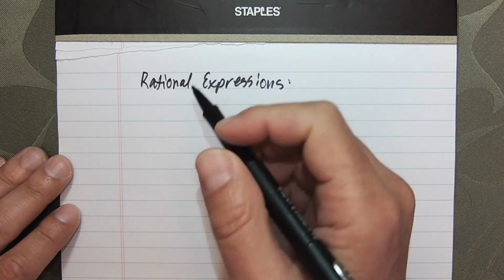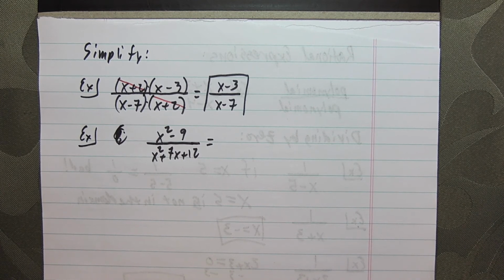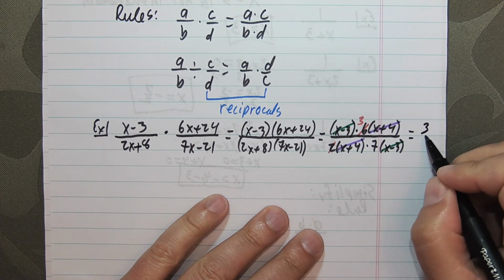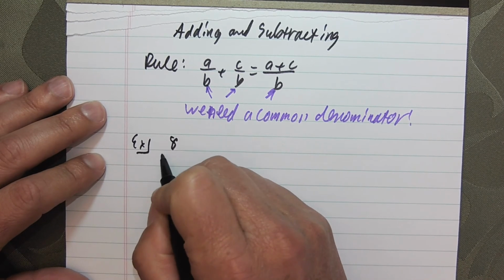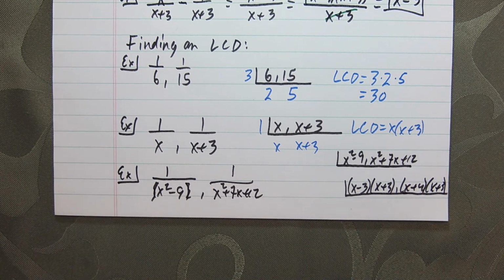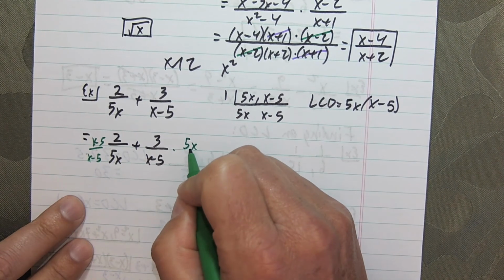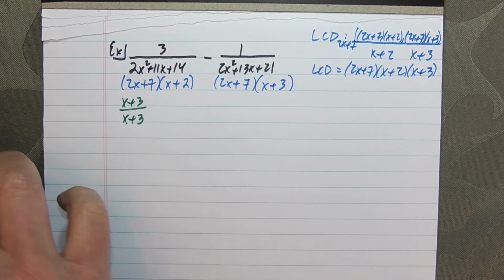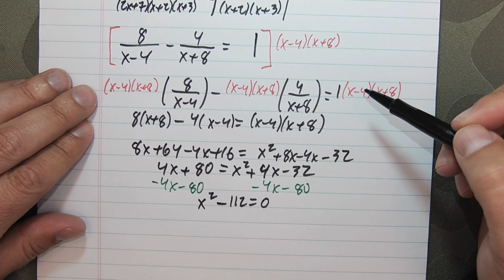March 30th Zoom